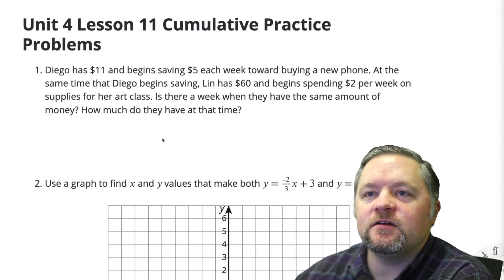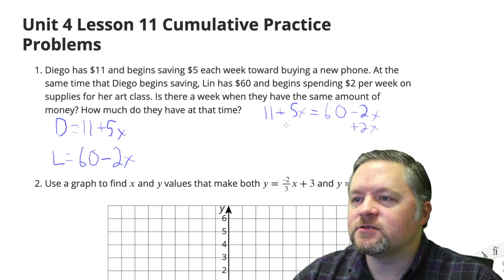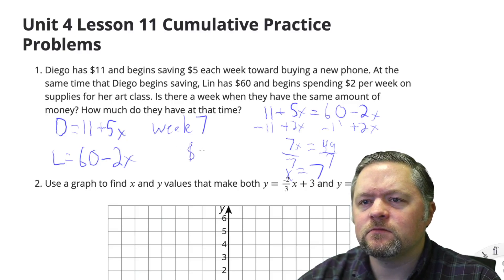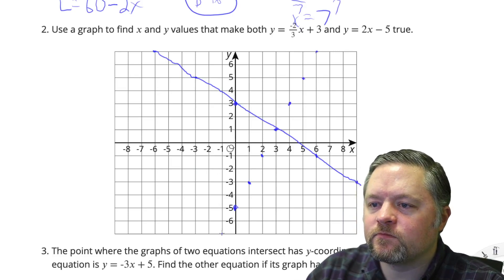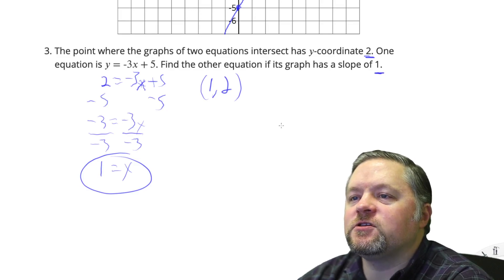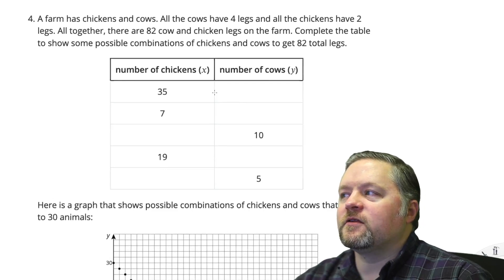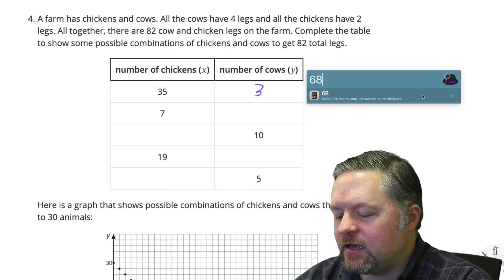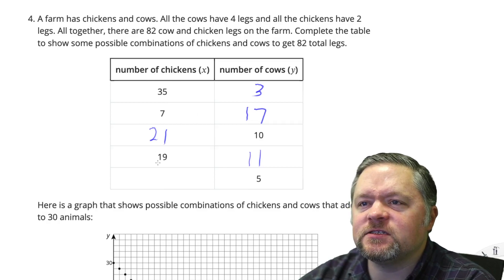Unit 4 Lesson 11 Practice Problems